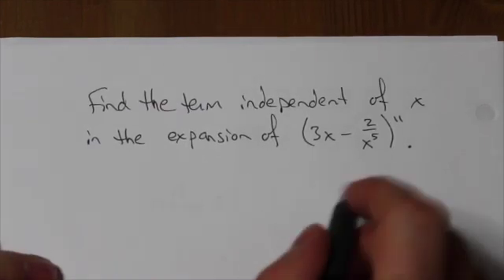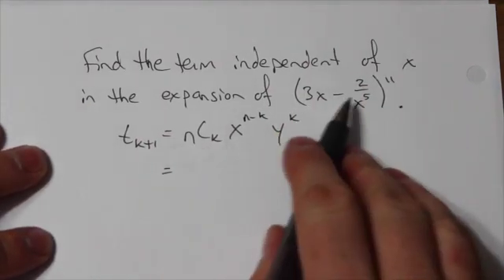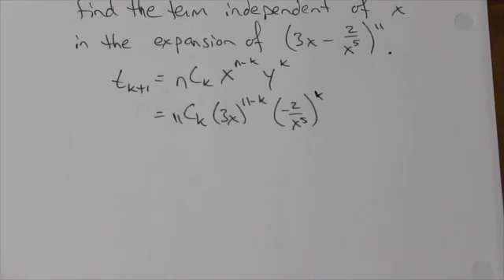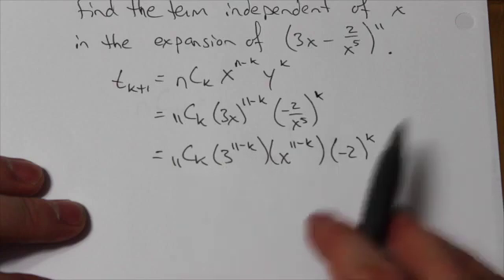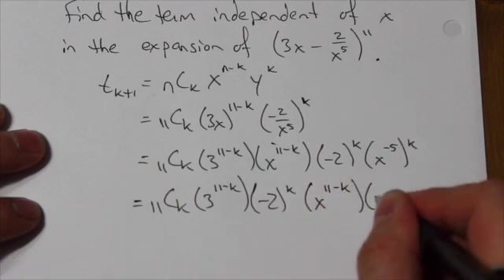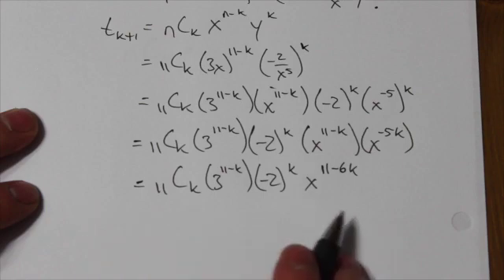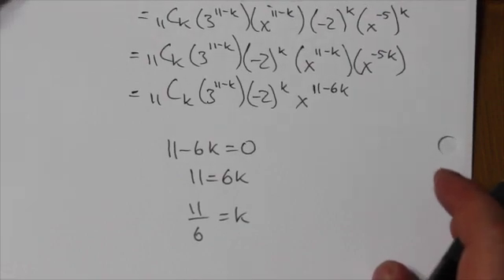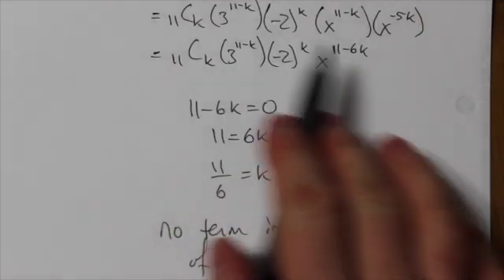Finding the Independent term in a binomial expansion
This video is about Independent term of binomial expansion question